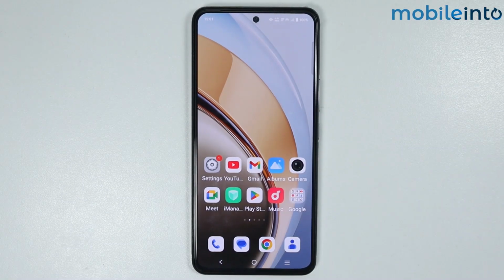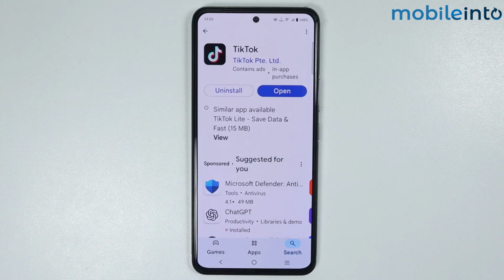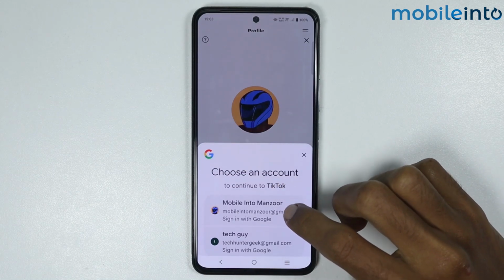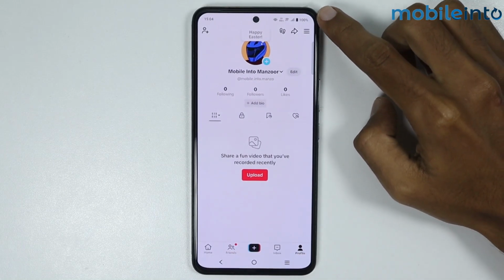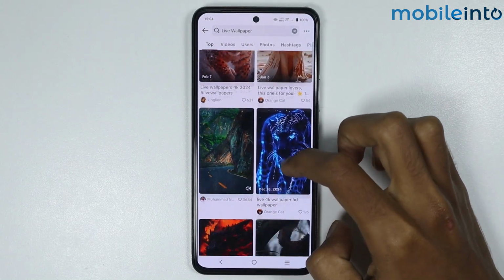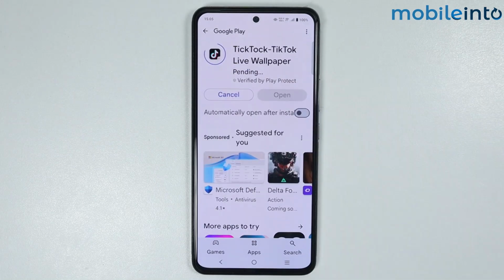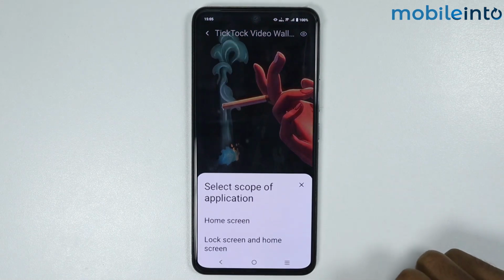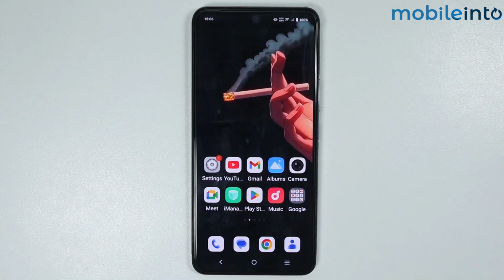How to Set Live Wallpaper on Any Vivo Phone - Live Wallpaper Setting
How you can set live wallpaper on any vivo phone. If you want to set video as wallpaper or find live wallpaper setting on any vivo phone, follow these steps.